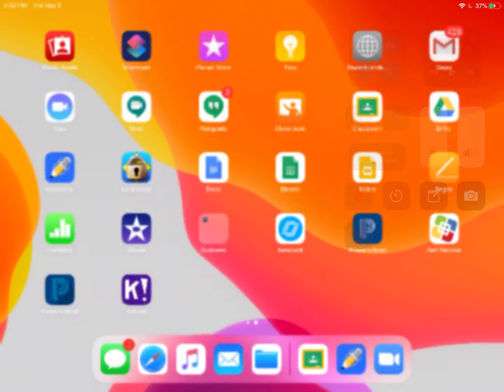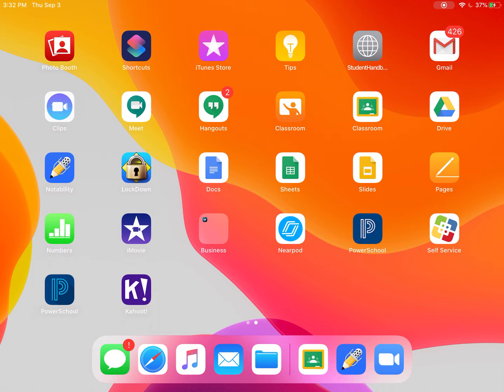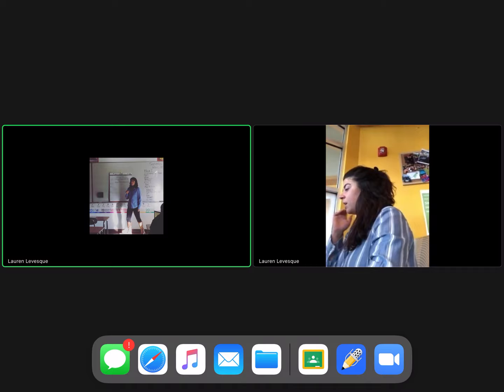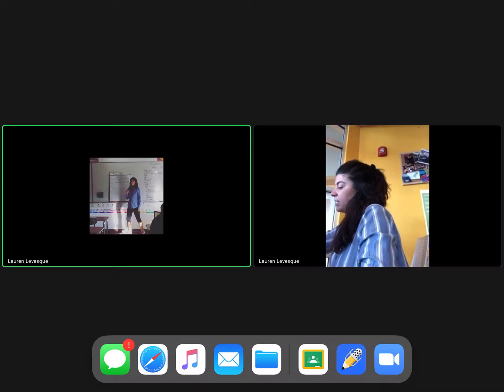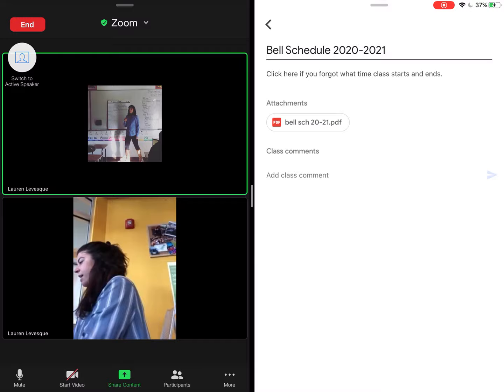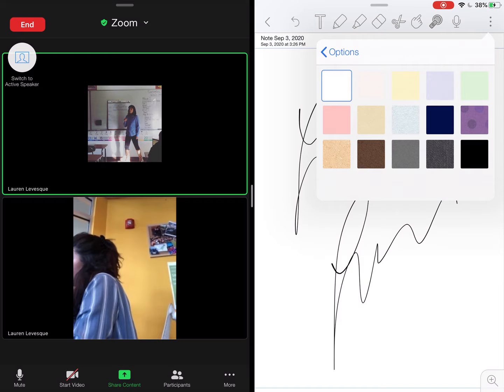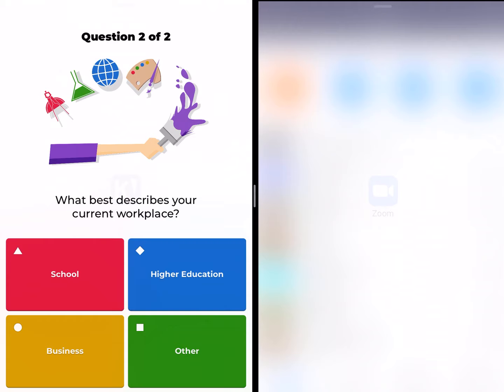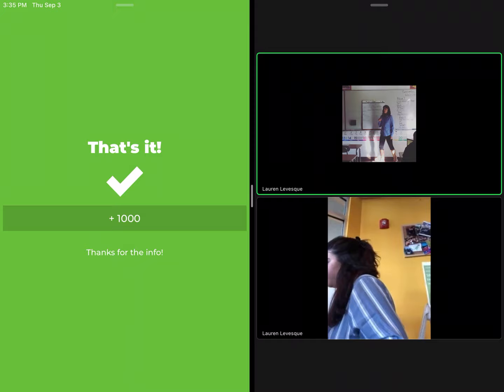iPad Split Screen & Zoom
How to split your screen on your iPad while in the Zoom app!